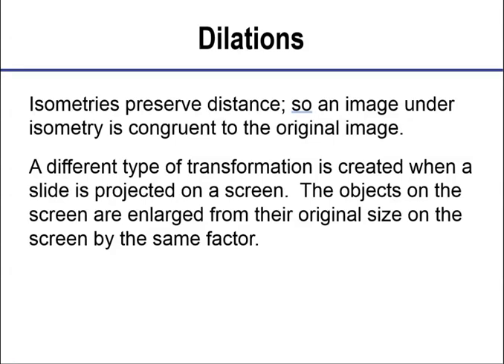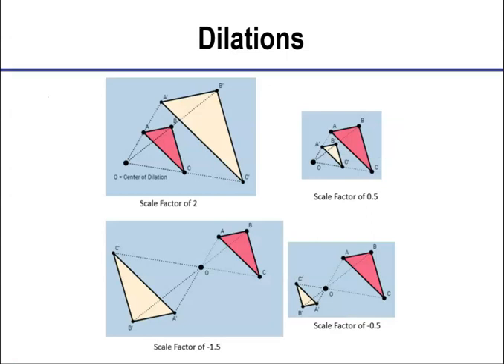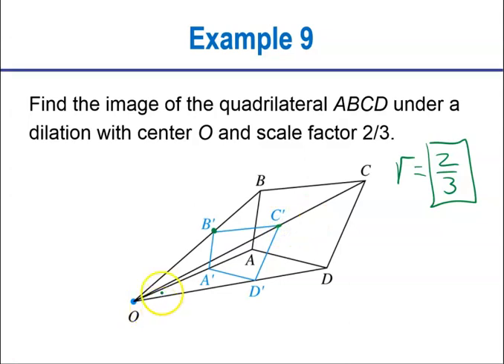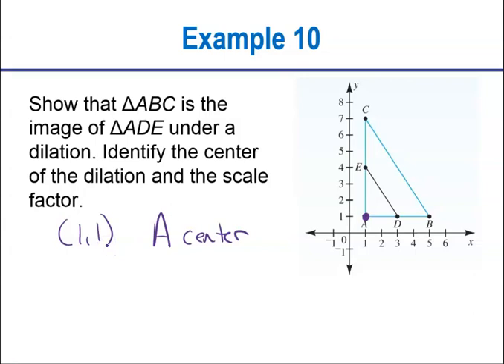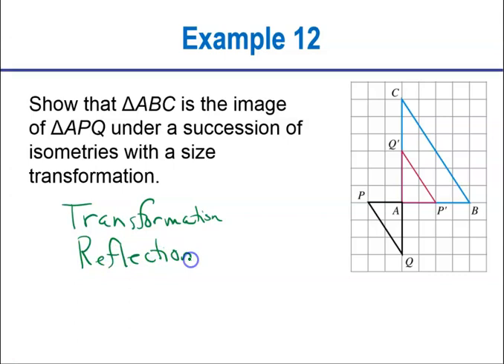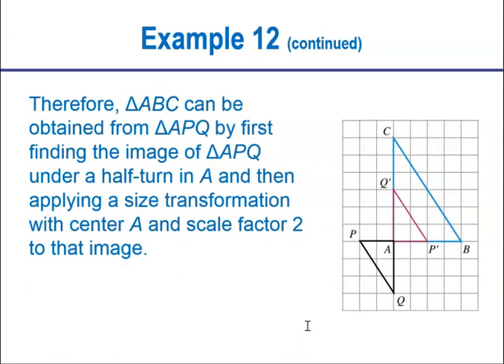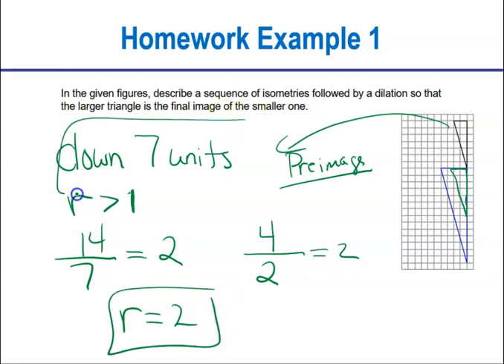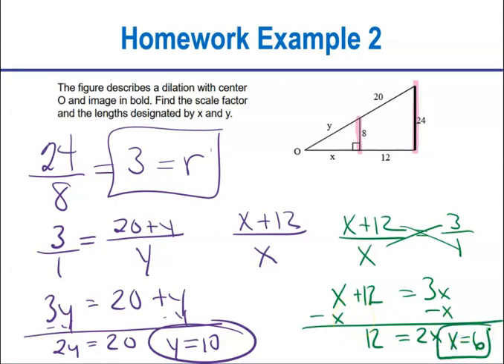MTH232 Section 14-3 Dilations